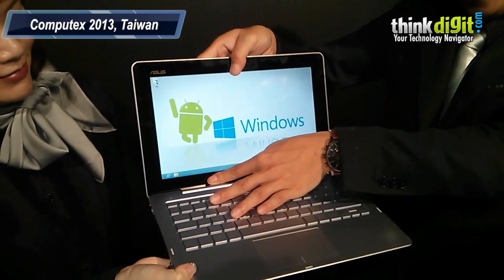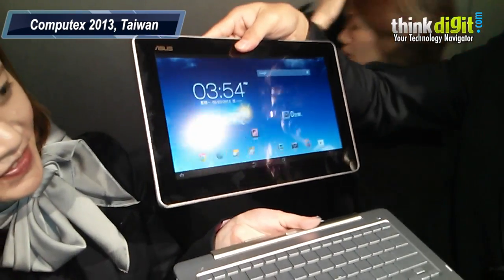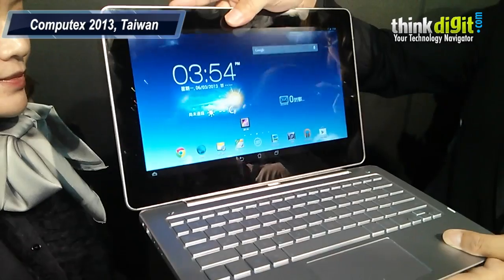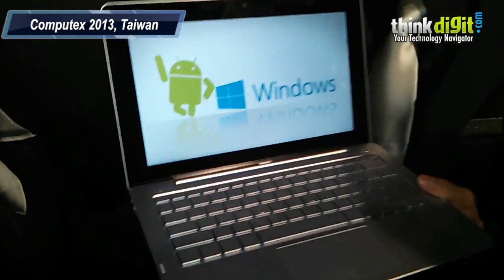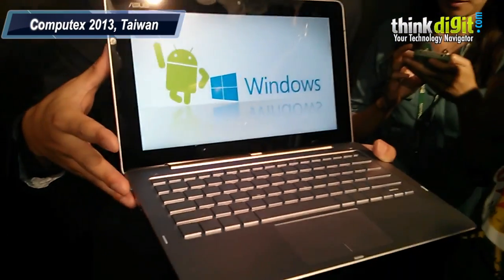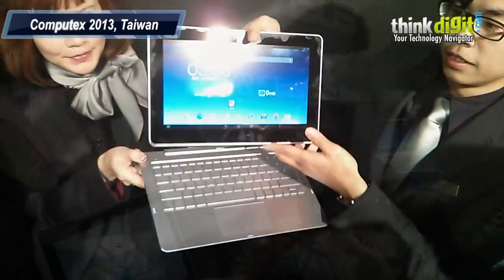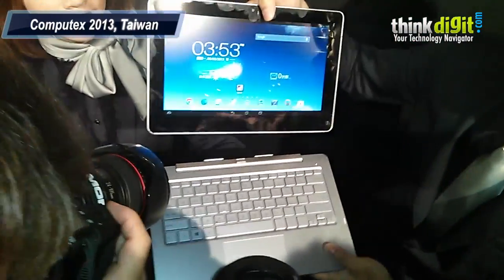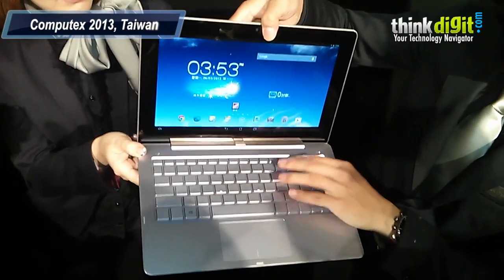ASUS Transformer Book Trio runs Windows 8 and Android simultaneously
A day before COMPUTEX 2013 officially opened, ASUS unveiled its latest product, the Transformer Book Trio. Apart from a bevy of features, the part-laptop part-tablet (part-desktop PC) hybrid, has two Intel CPUs inside (Atom and Core family). What's more, the ASUS Transformer Book Trio simultaneously runs Android and Windows 8 OS. Check it out!